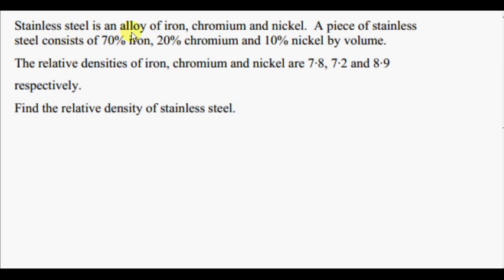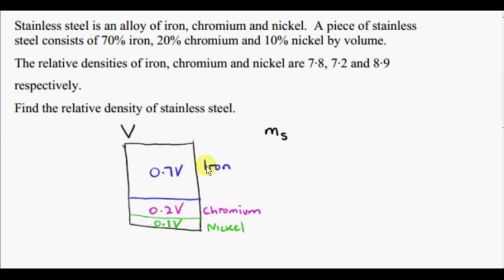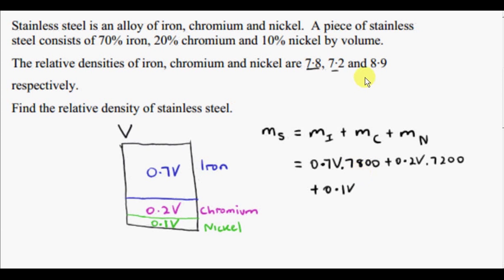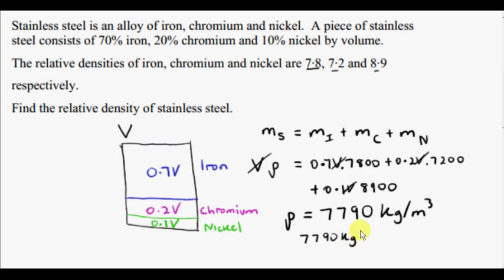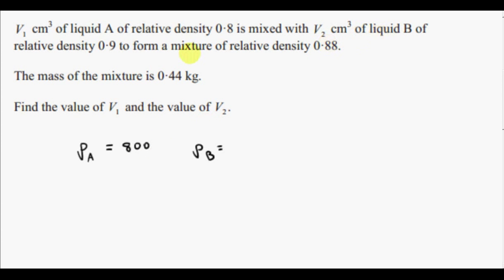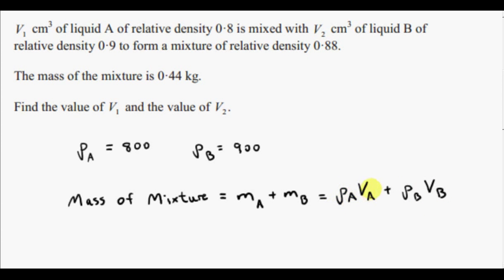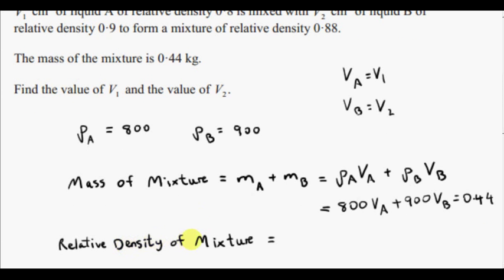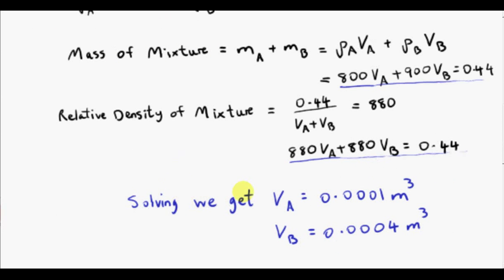Density - Mixture Examples (2013 2012 HL)